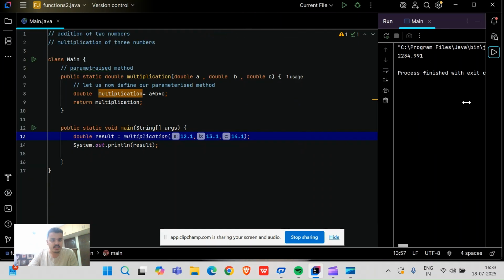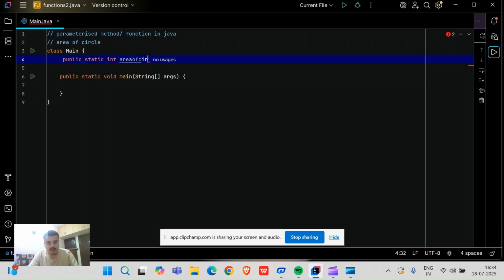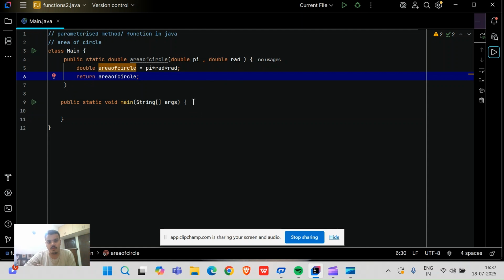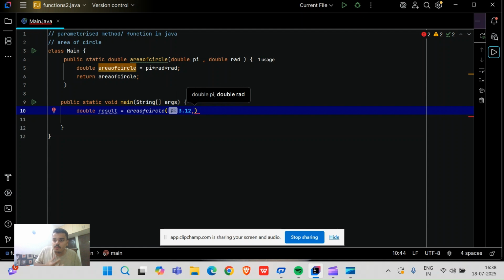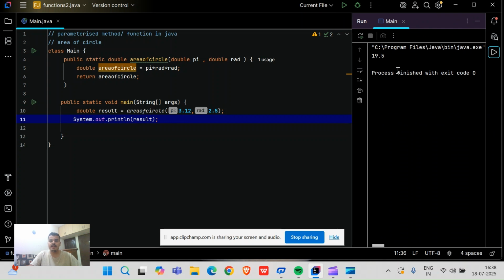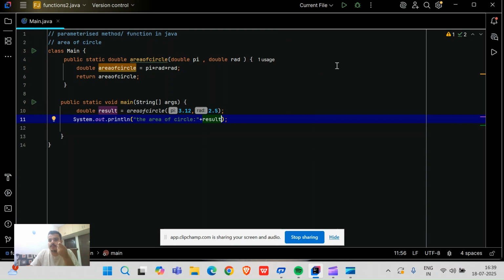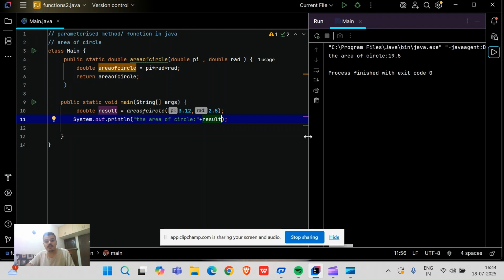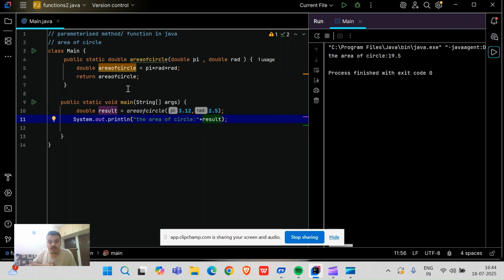java areaofcircle coding programming javainterviewquestionsanswers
Hi in this detailed video
we will learn how to code and  Execute area of Circle